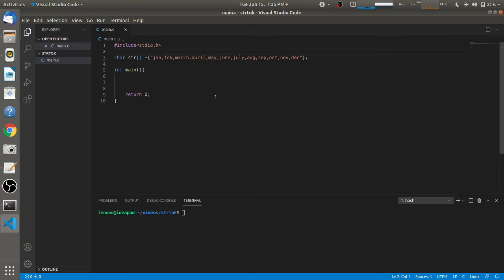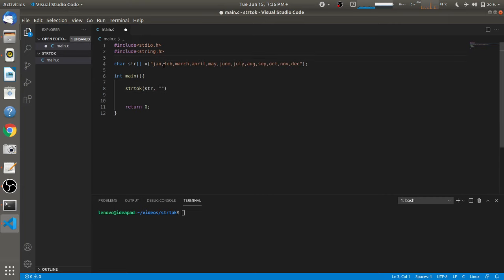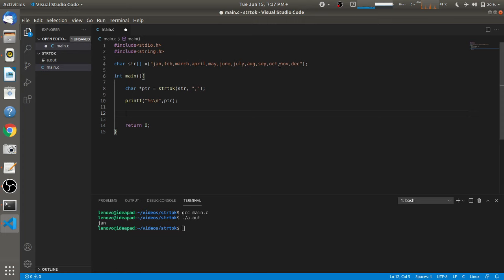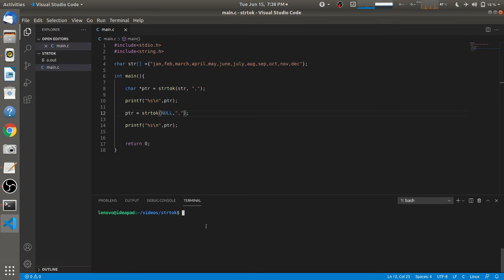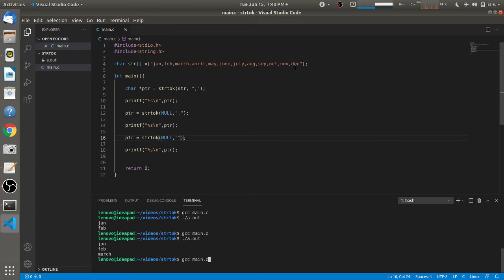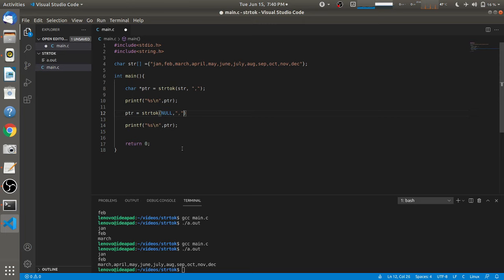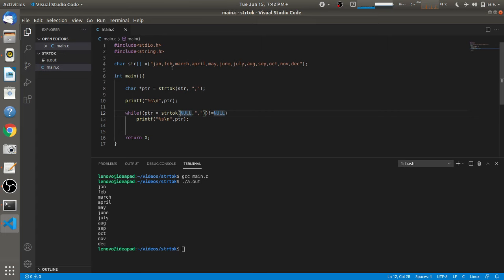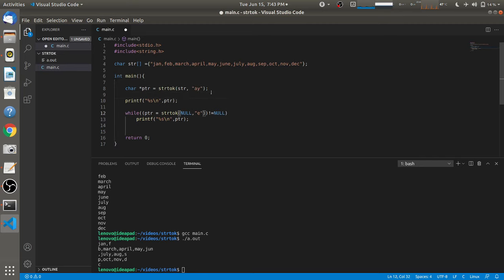How to tokenize the string in C language | strtok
by using strtok function you can split any string according to your need using the delimiter you want